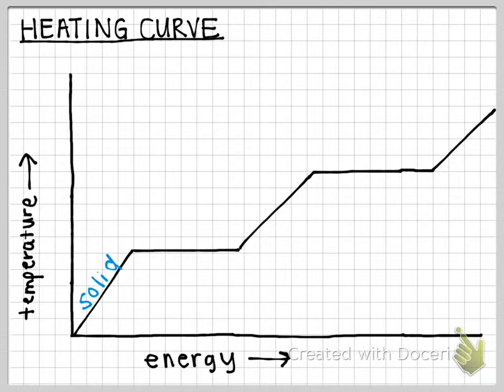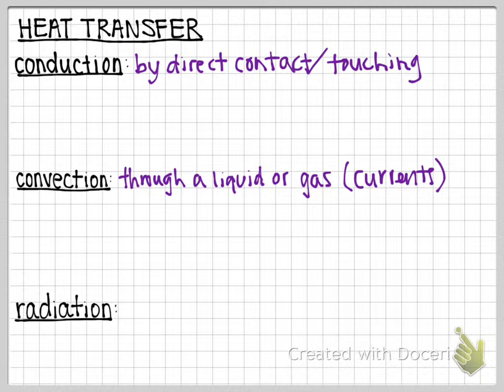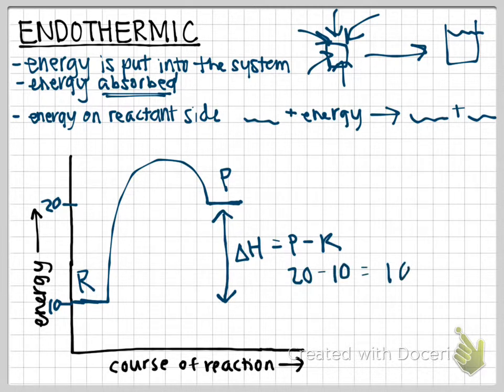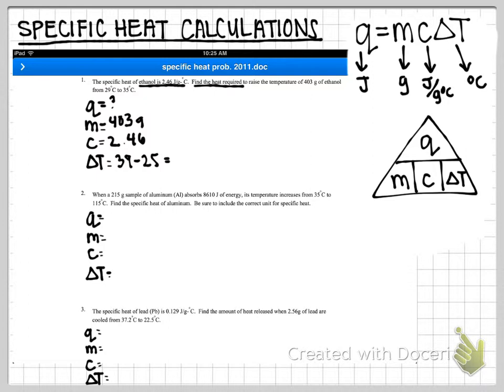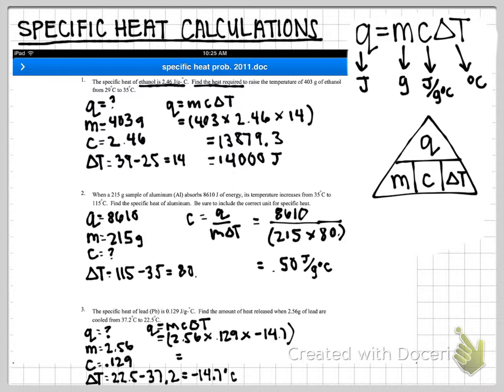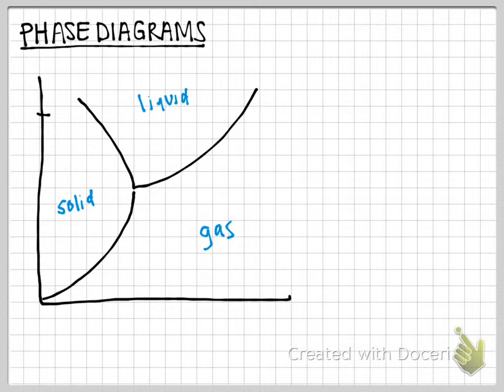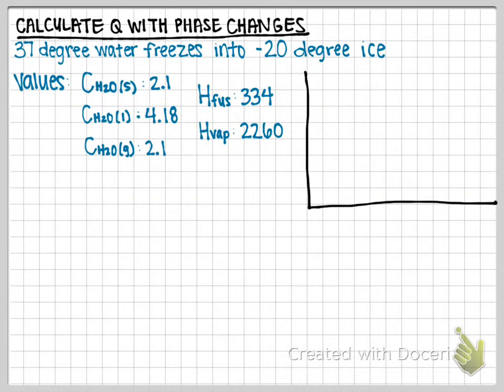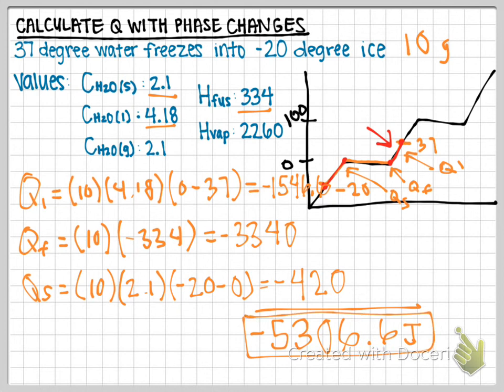Energy Retest Tutorial